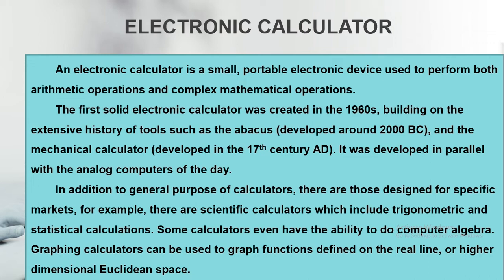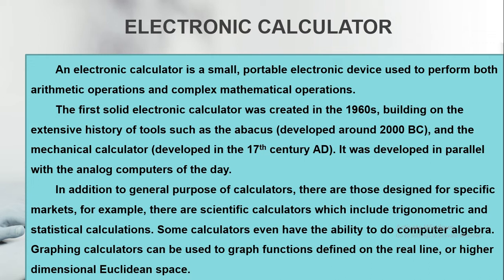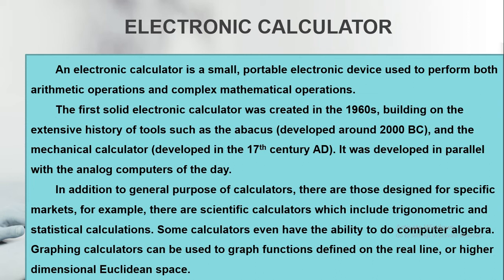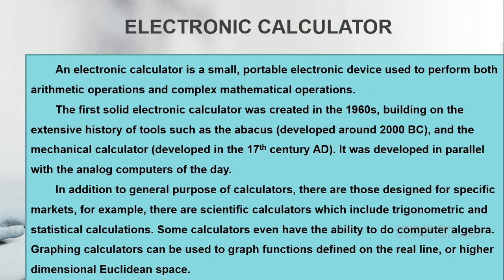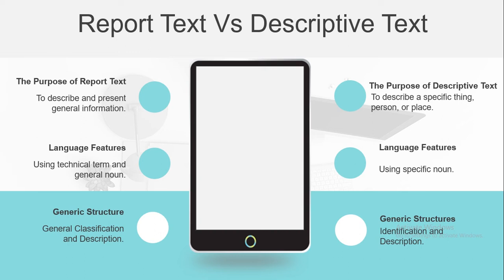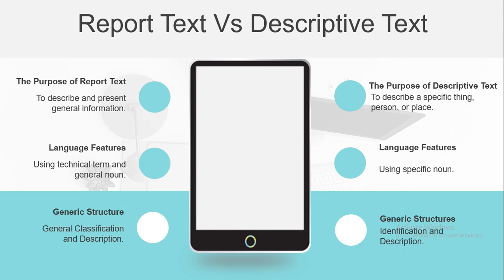Report Text Part 2